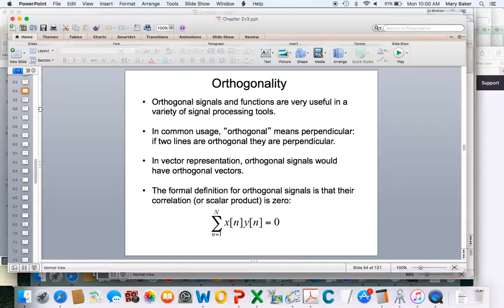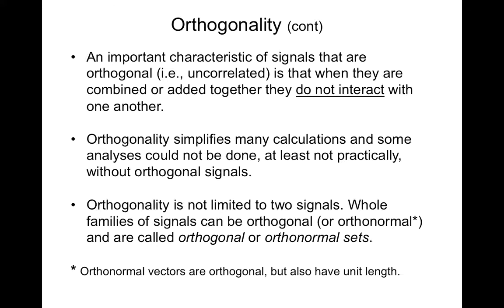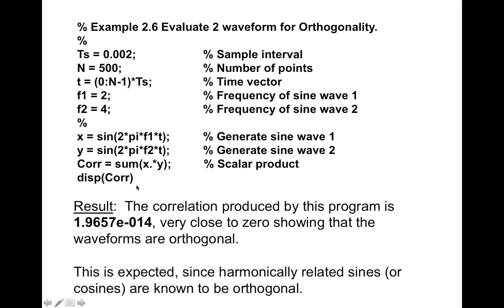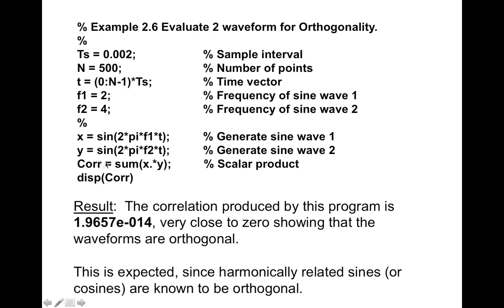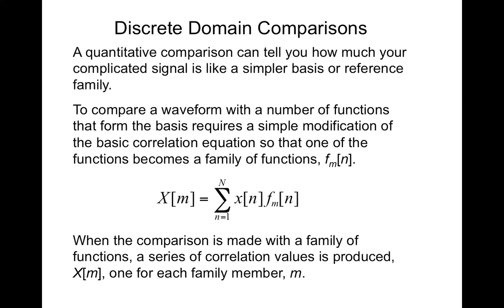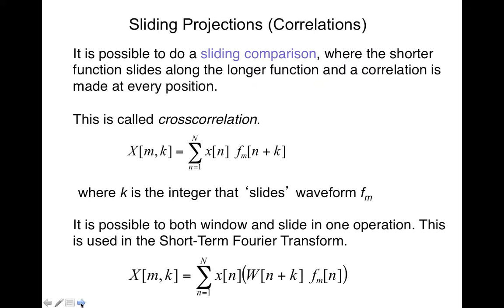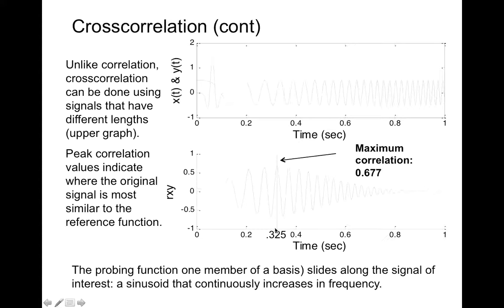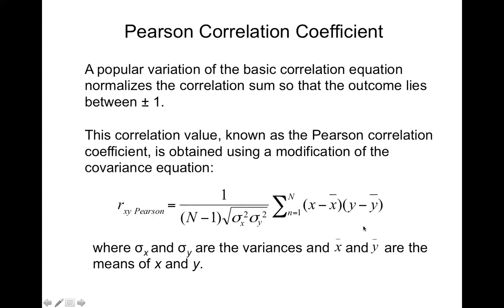ECE 5351 biosignals 2 4